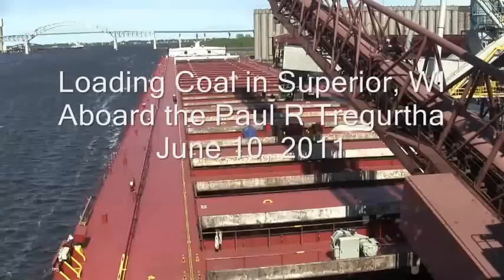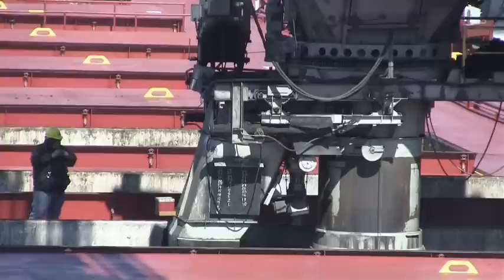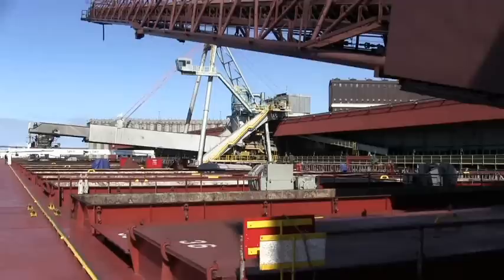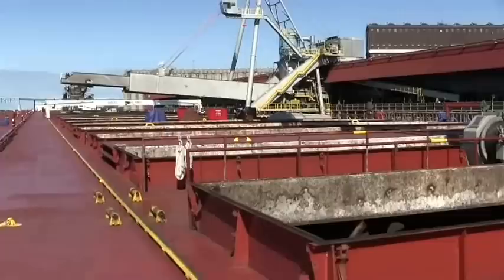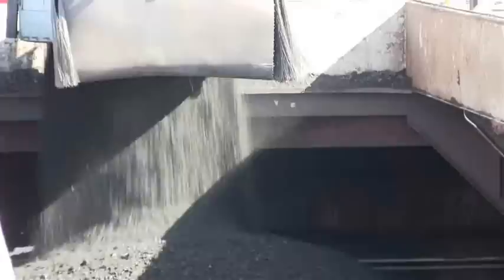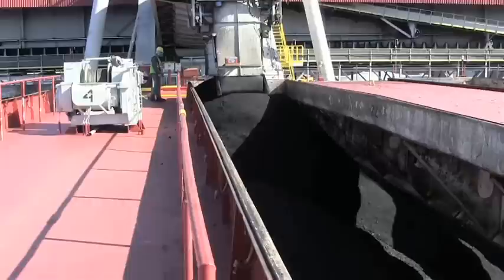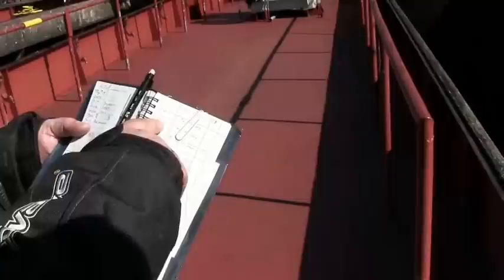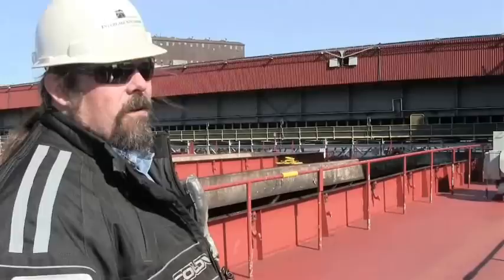Paul R Tregurtha Loading Superior, WI - Great Lakes Freighter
Paul R Tregurtha Loading Superior, WI